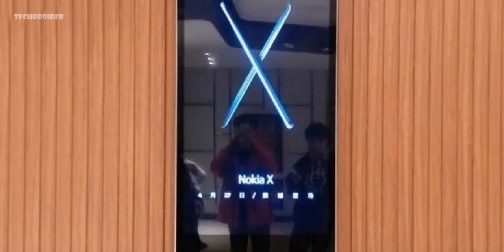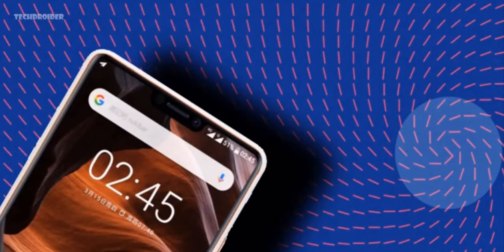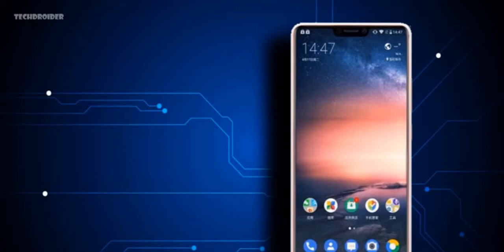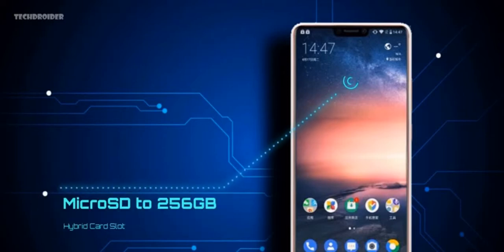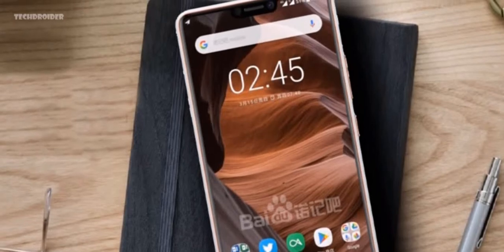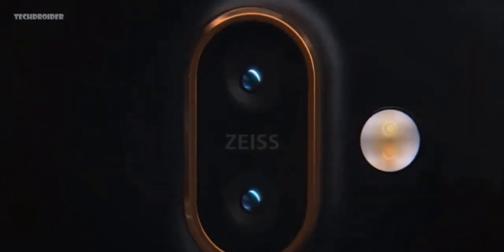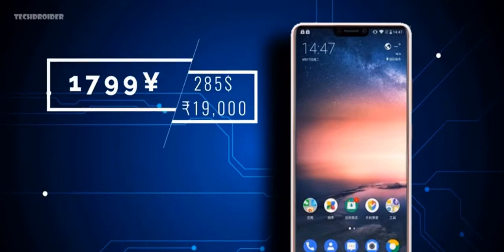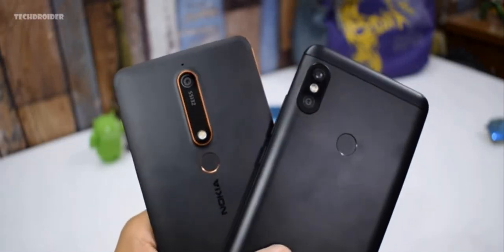Nokia X6 2018 Will Be DIFFERENT!!!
Hey Guys so HMD is announcing the Nokia X6 on 27th April and we have full specifications and price of that Smartphone. Nokia X6 will feature iPhone X like notch!!

Gaming Media#Gamer#Tech#Hacker#Youtuber

Good Bye